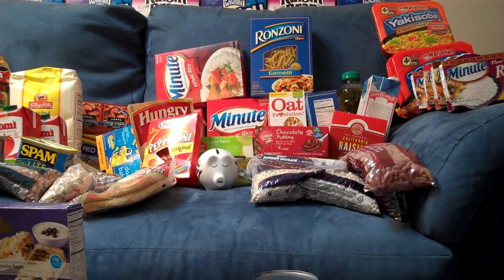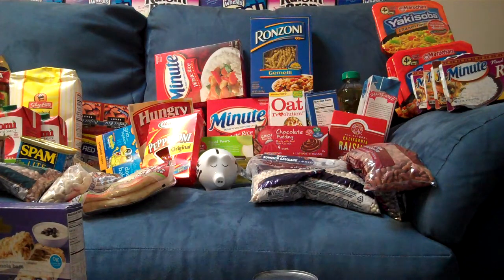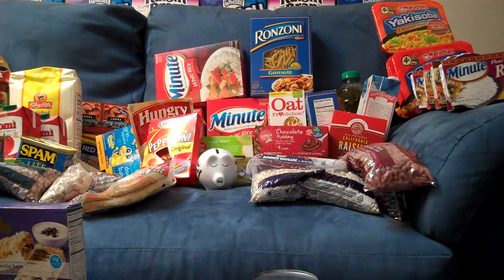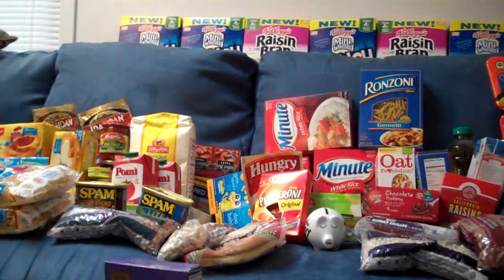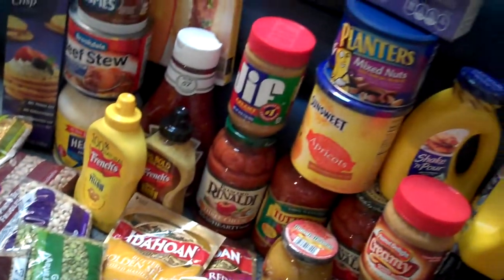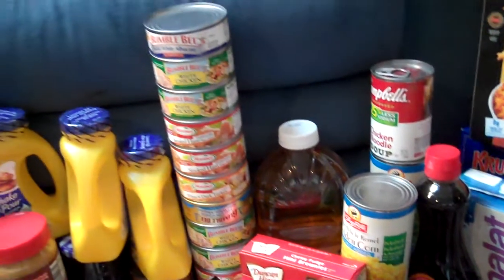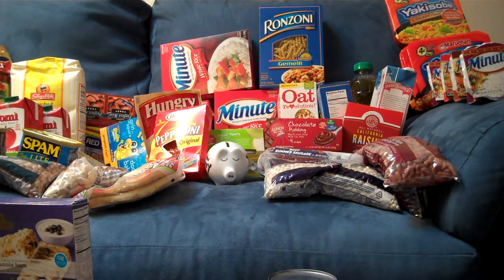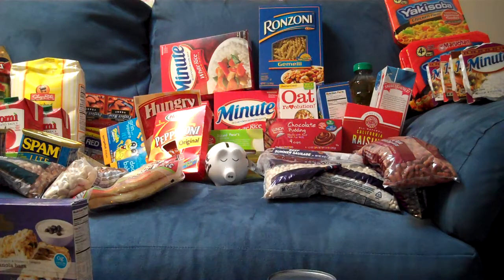Food Storage on Food Stamps - The Big Reveal 2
Accumulation of food storage in a 6 month period using coupons,deals and sales.